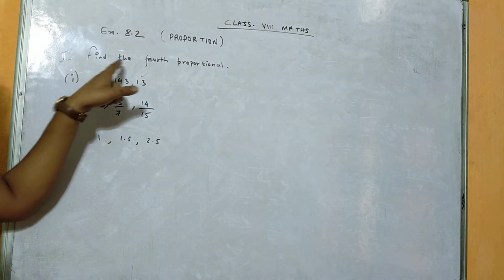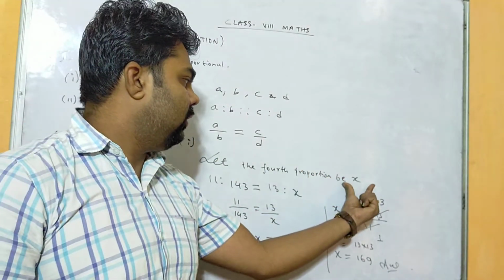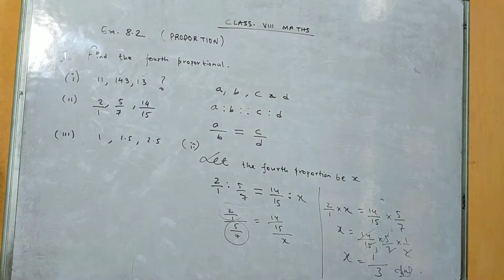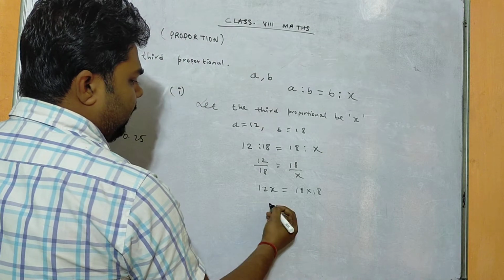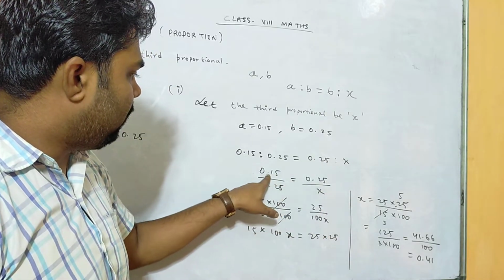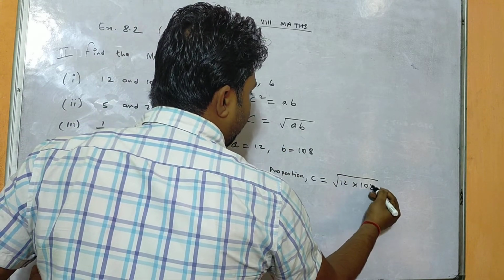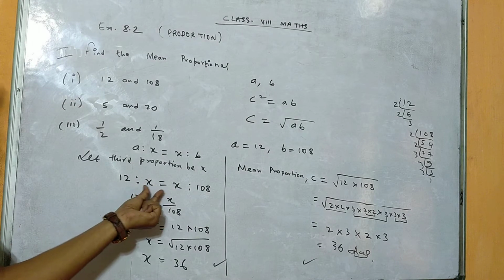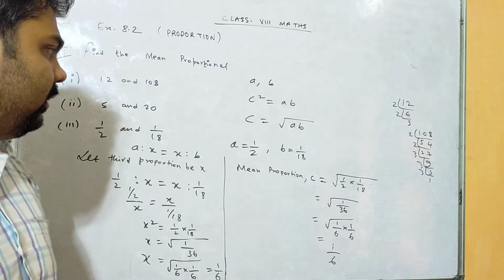Class 8 Mathematics